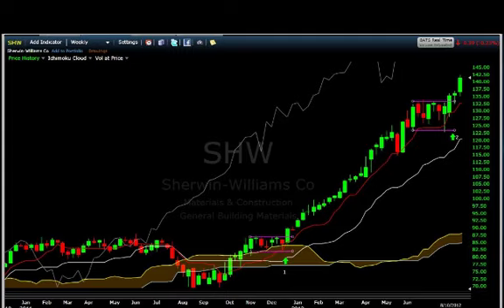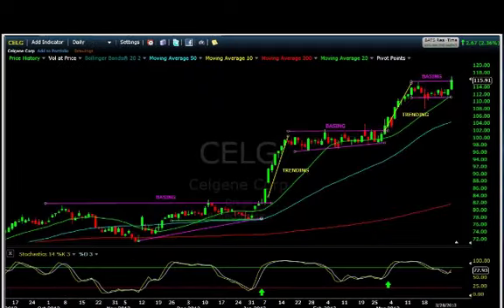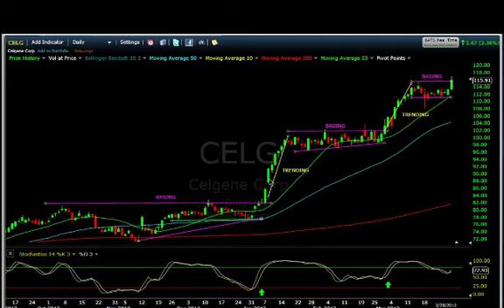Day Trading 911 - Become a Better Trader - Part Two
Part Two of a series - How to become a better trader. Determining whether a stock is basing or trending.